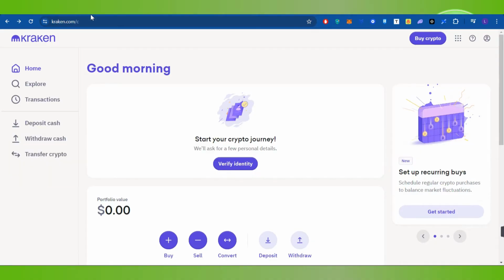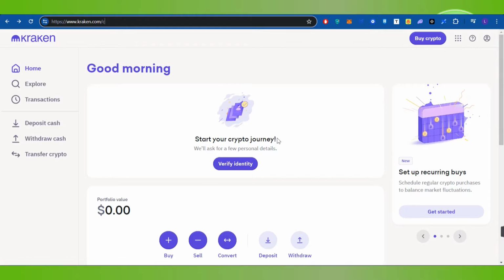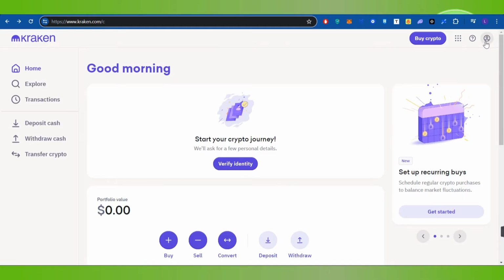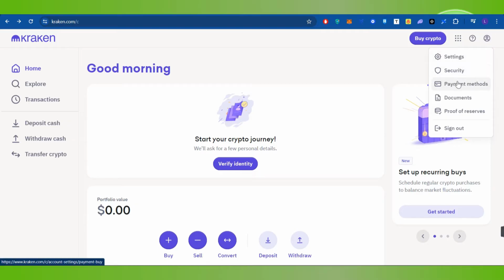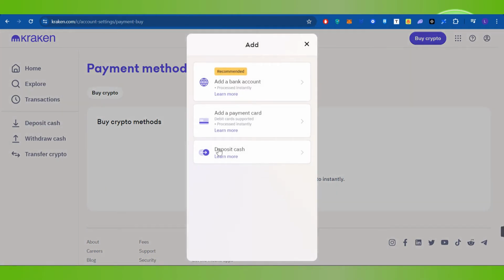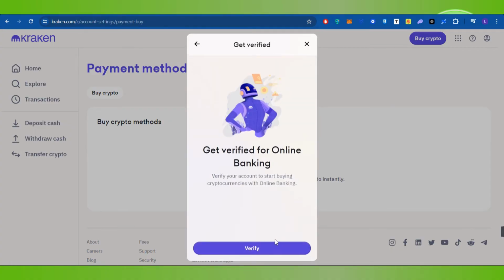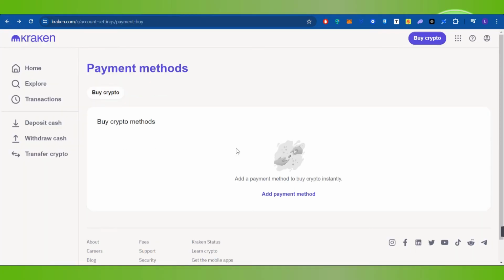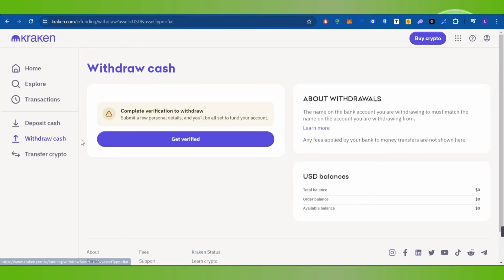How to Withdraw Money From Kraken to Bank Account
Welcome to Token Tutorials! In each video, I will show you How to Withdraw Money From Kraken to Bank Account